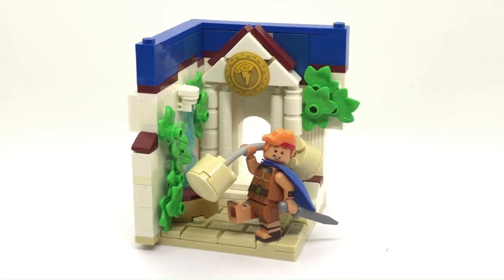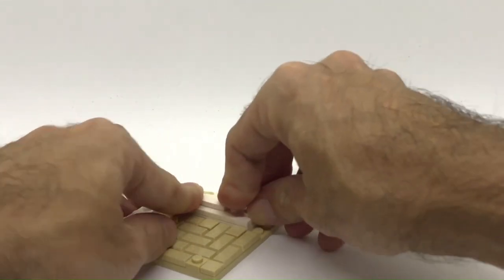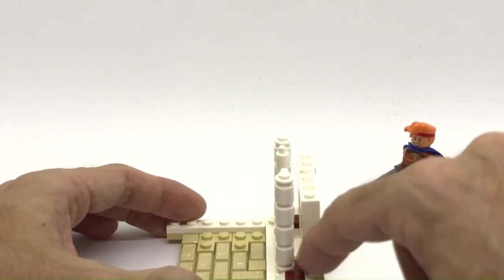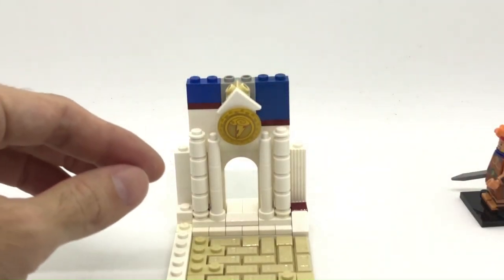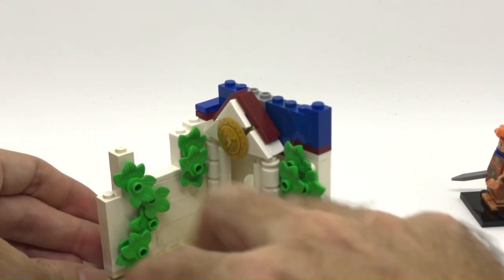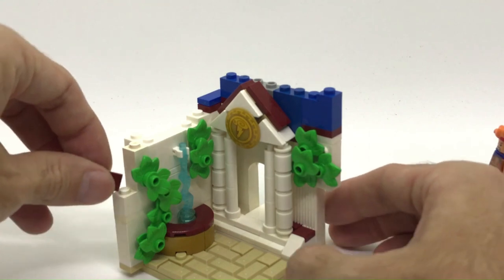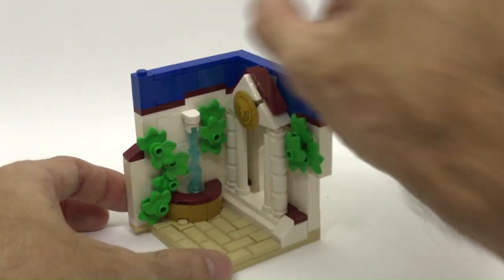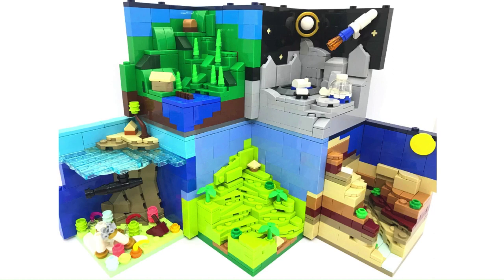LEGO Hercules Habitat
Disney is about to celebrate its 100th anniversary and LEGO is gonna release some related sets, including a new series of LEGO Disney collectible minifigures,
Today I'm going to build a LEGO minifigure habitat for Hercules, based from the animated movie from 1997, a figure from the 2019 Disney minifigure series 2 (71024).

NEW EXCITING LEGO MOCS ARE COMING EVERY MONDAY AND THURSDAY!